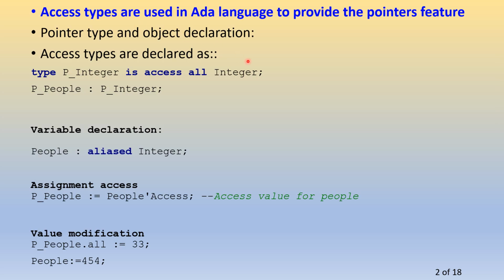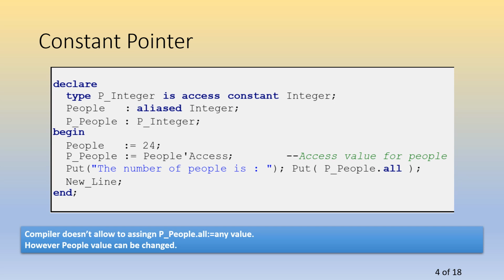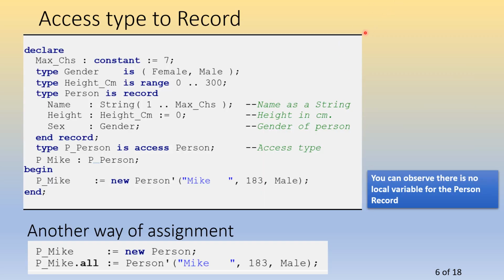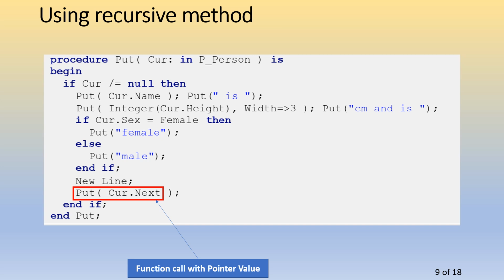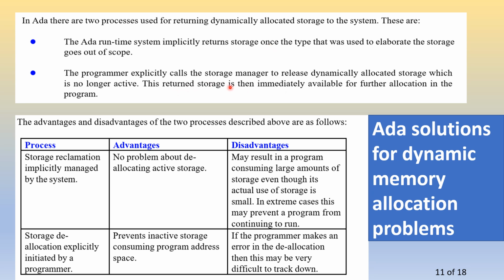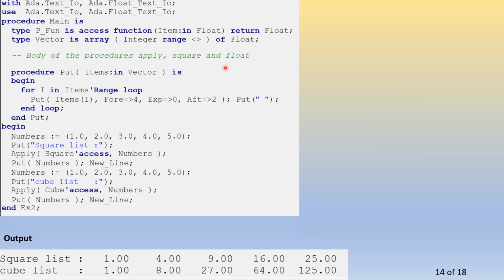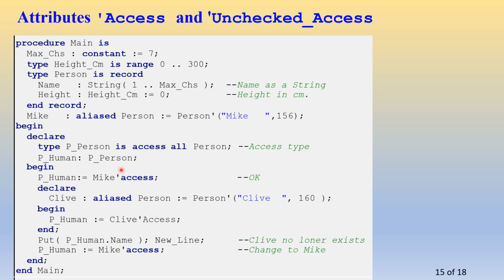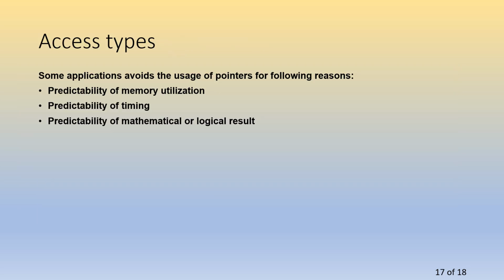ADA Access Types For Presentation new 1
ADA Access Types